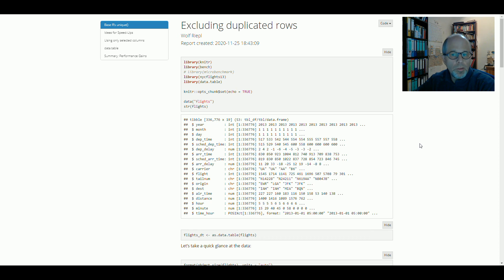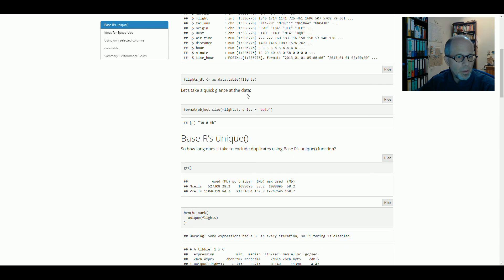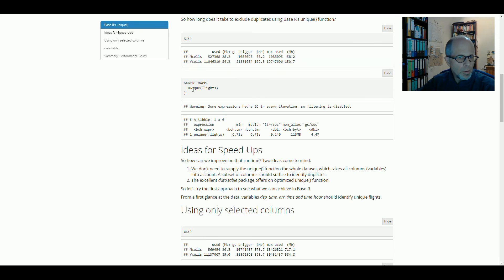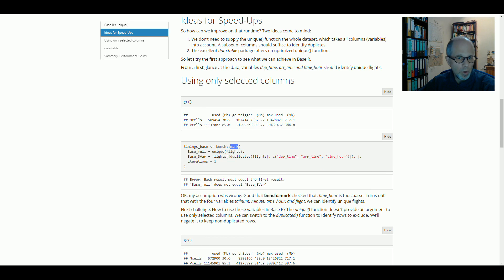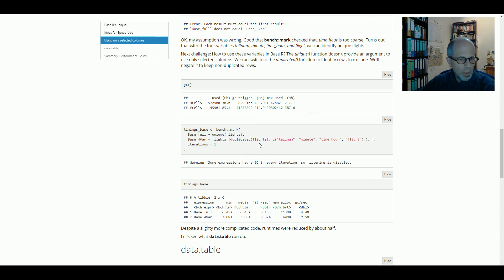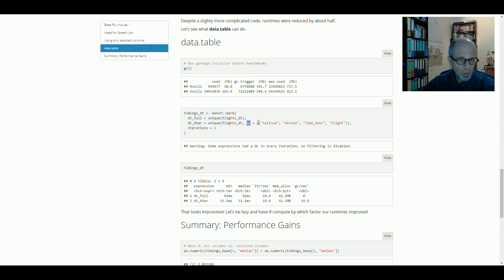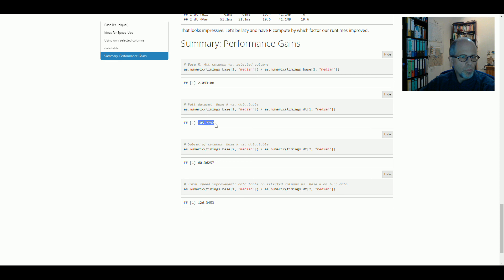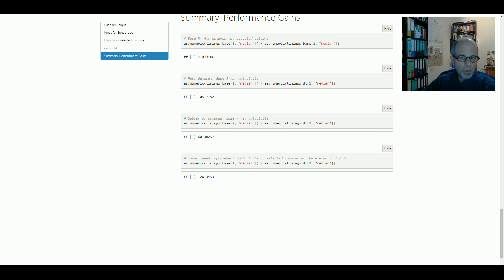Eliminating duplicated rows in R: Speeding up unique()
A client recently told me she was eliminating duplicated rows from a large dataset using Base R's unique() function. She achieved the desired result, but her script ran too slowly.

I came up with two ideas to speed it up:
1. Instead of applying the unique() function to the whole dataset, use only a subset of columns. Even if you don't have an ID column, a combination of few variables should suffice to identify duplicated rows. In Base R, we switch to the duplicated() function to accomplish that.
2. Use data.table's unique() function instead of Base R. To do that, just supply the unique() function a data.table object. To use a subset of columns, we can conveniently supply the by argument in data.table.

So combining these two approaches, we have four options to benchmark.

While reducing the number of variables to identify duplicates brings, in our example, about a two-fold speed improvement, data.table really makes a massive difference: It runs 100 times faster than Base R's counterpart on the full dataset (using all columns), about 60 times faster on a subset of columns, and 126 times faster combining the two approaches and comparing the fastest to the slowest.

Note that the factor by which your code might speed up using these approaches will likely depend on your use case. Anyhow, we can be confident to gain massively using data.table.

We used the bench package to measure runtimes. It has some convenient features I missed using microbenchmark: It is more explicit about the garbage collector, and it automatically checks whether the benchmarked functions really return identical results, which can be crucial!